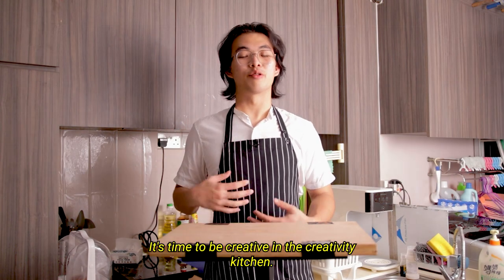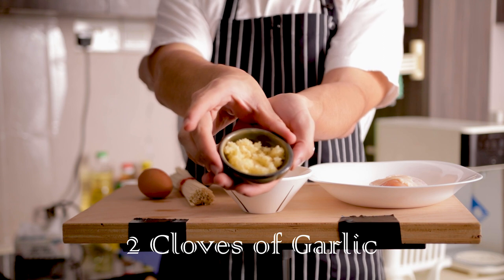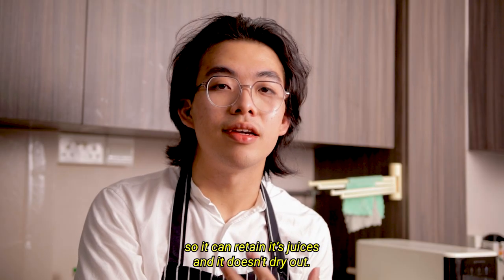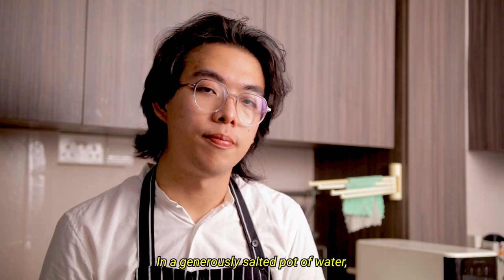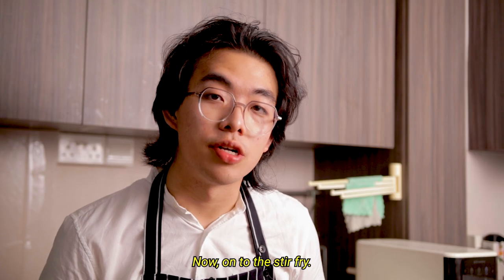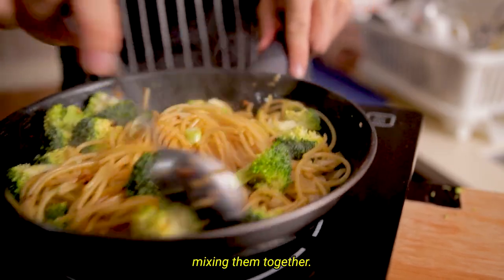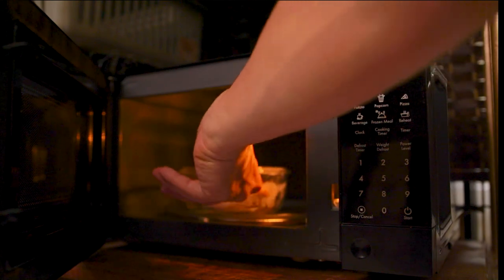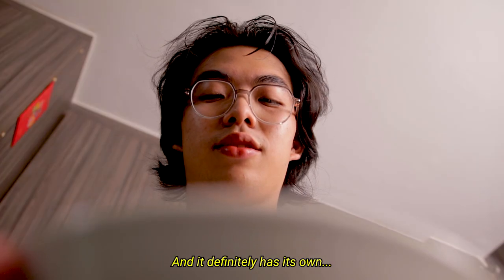this is not a cooking video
A film that dives into the creative process.

a project for my school module, DD1017 Media Art & Representation.